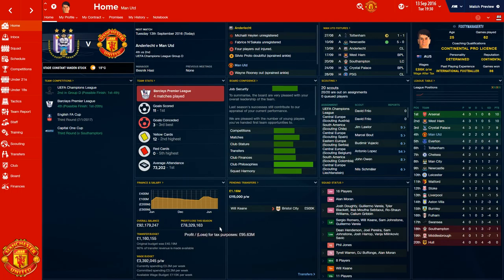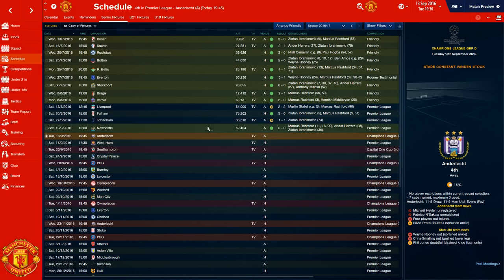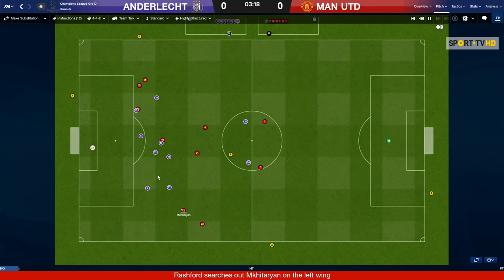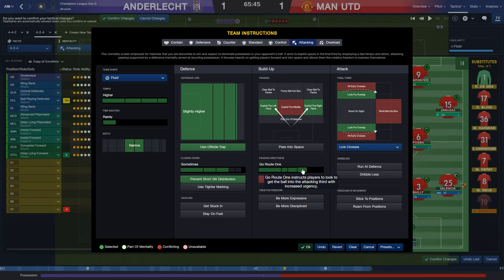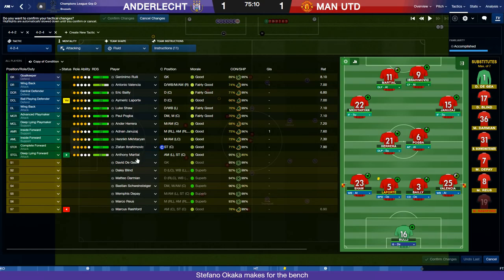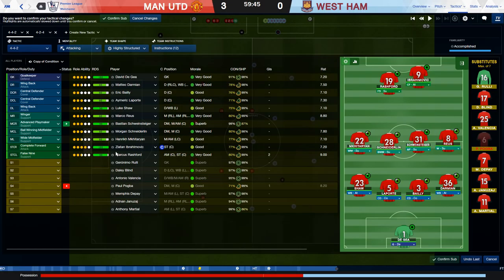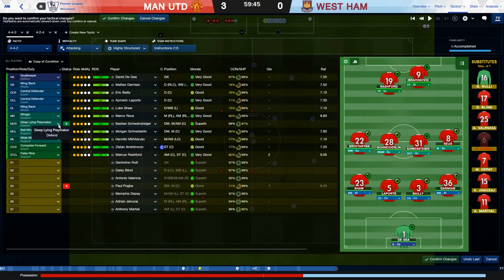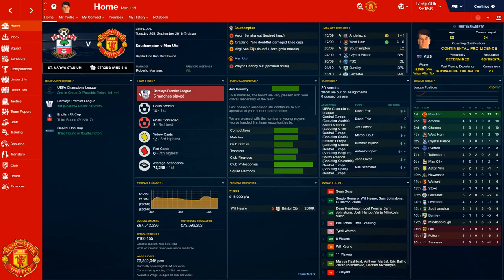Manchester United Career Mode #20 - Football Manager 2016 Let's Play - Marcus Rashford Is A Star